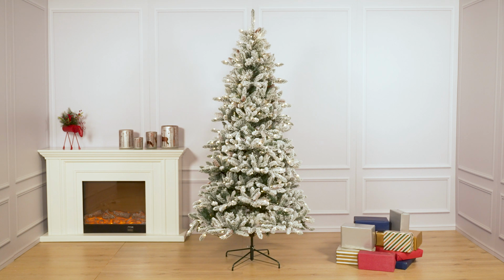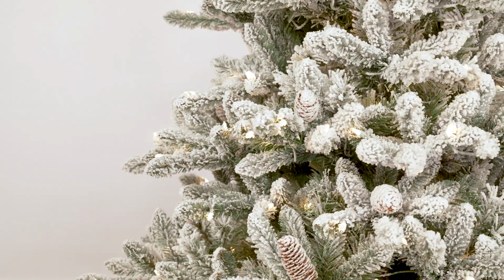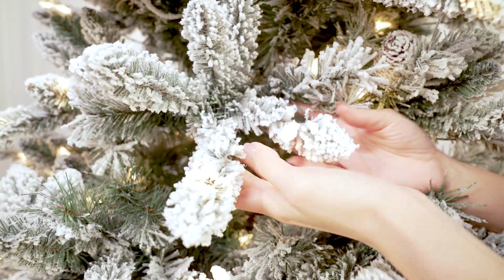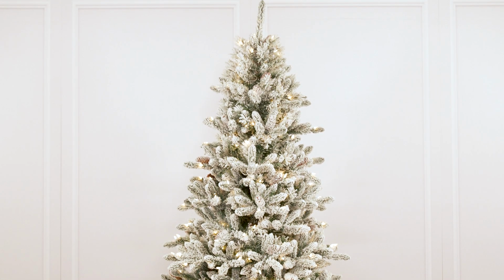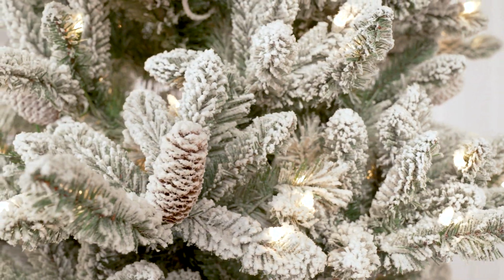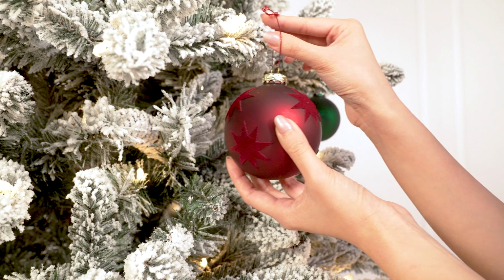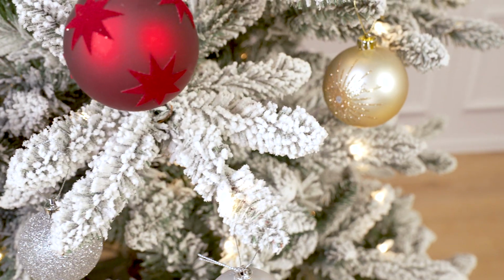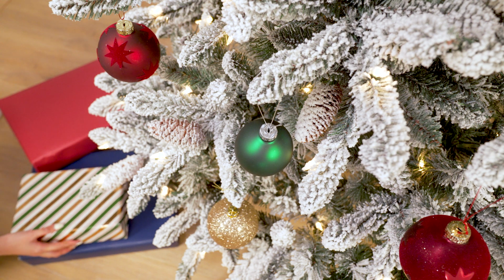Puleo International Pre-Lit Flocked Bennington Fir Tree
Available in 4.5 ft, 6.5 ft and 7.5 ft sizes, the Flocked Bennington Fir Tree is one of our favorites because of its beautiful and realistic look; high quality, simple assembly, and distinct Bennington shape.

This Flocked Bennington Fir will light up any room in your home! Equipped with 400 UL clear incandescent lights and 1,336 branch tips to add joy to any room in your home.